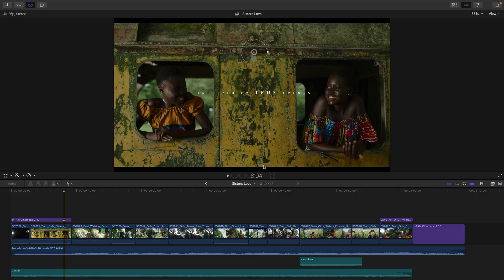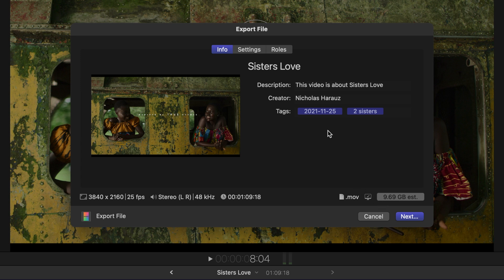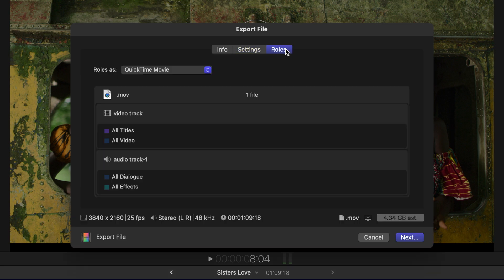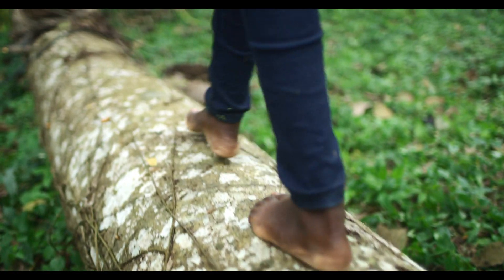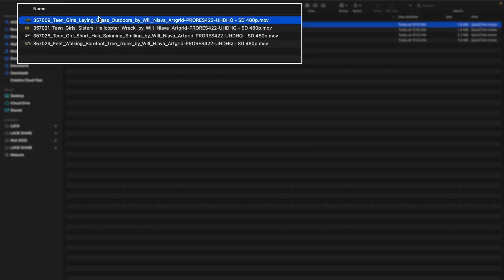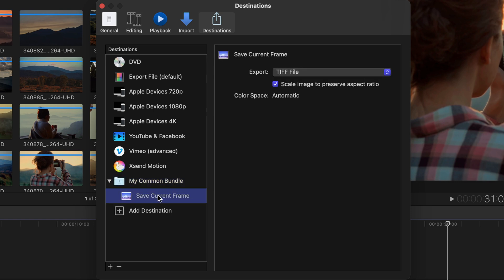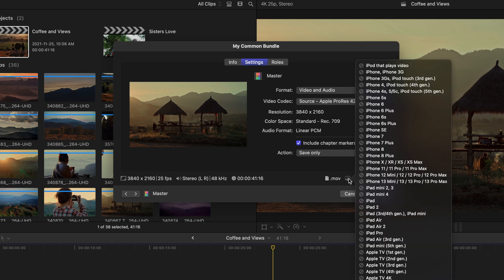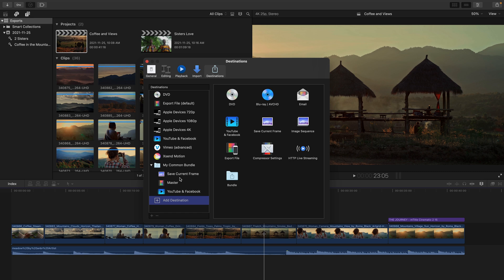Exporting in FCP — Final Cut Pro Lesson 13 - MotionVFX Academy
Buckle up as Nick takes you on a joyride explaining the full range of sharing options available for Final Cut Pro users.

00:00 Introduction
00:15 Sharing and exporting in FCP
00:48 Choosing export settings
02:55 Sharing projects
04:07 Sharing multiple clips and sharing to social media
05:11 Exporting files to external destinations
08:12 Review